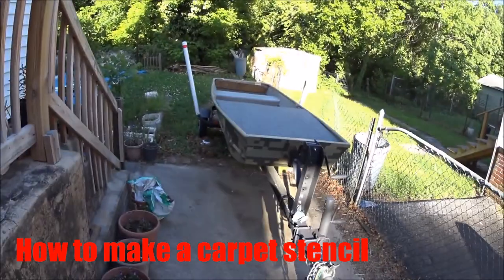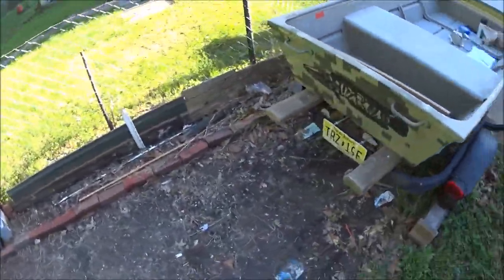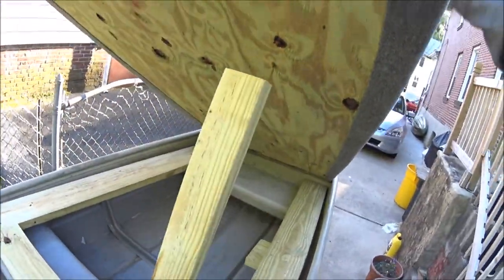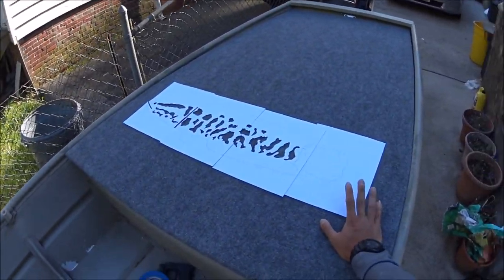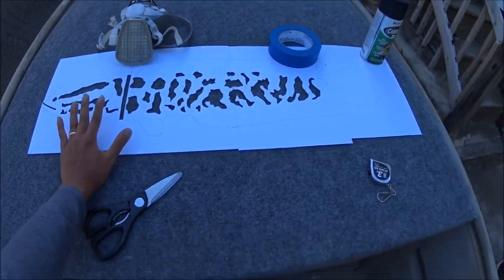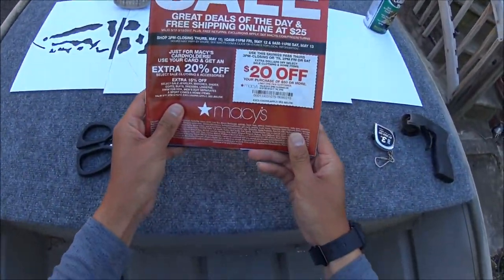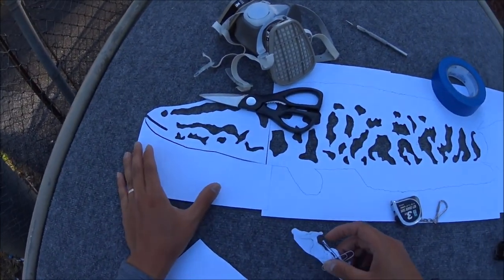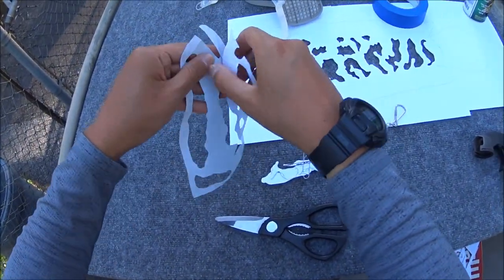How to make a carpet stencil: Who needs a carpet decal?!?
After completing the deck on my jon boat I was set on putting my custom logo on my deck. I knew there were custom carpet decals, but they're far too expensive for me to buy. What I came up with is a way to make a stencil and hand paint it directly onto the carpet. Watch the video to see a detailed tutorial of how I do it!
Special shout out to @cnphisher and @the_philly_angler for help with the deck. Go follow them on instagram!